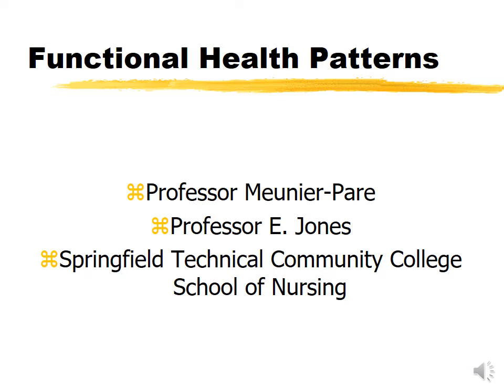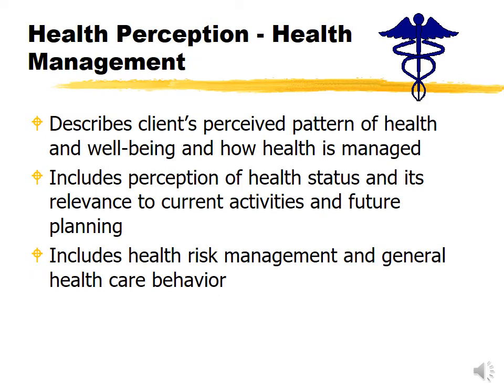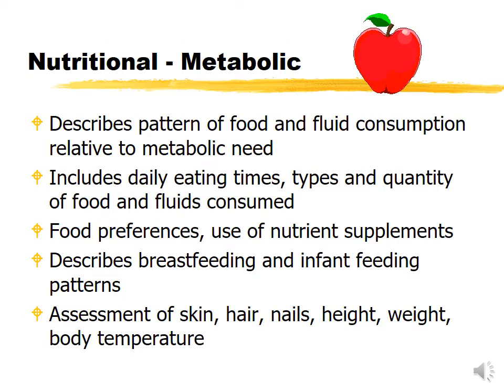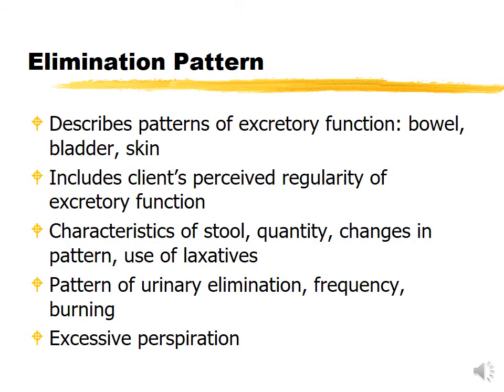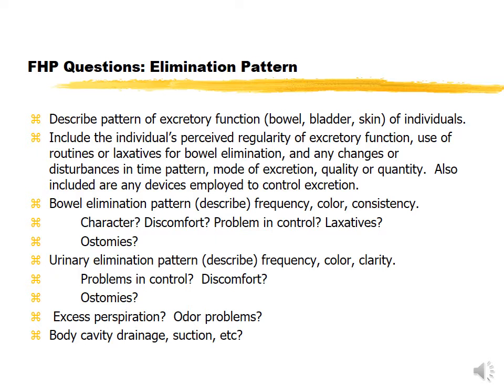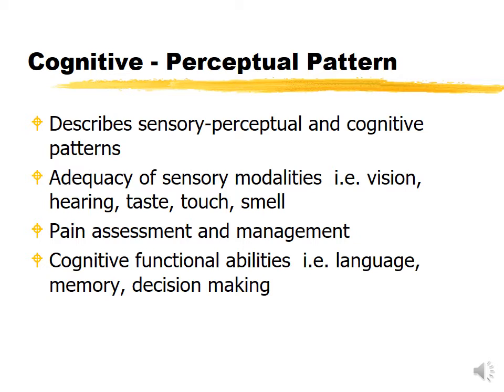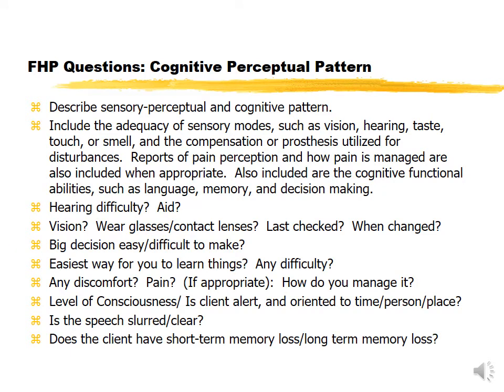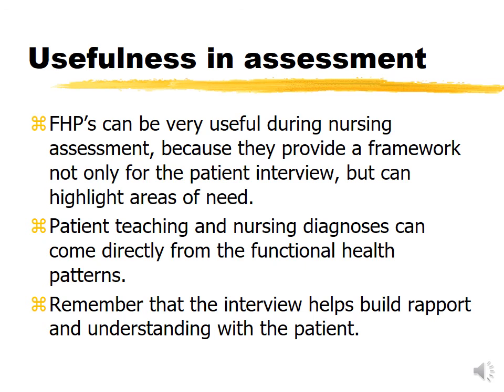FunctionalHealthPatternvid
Narrated Powerpoint describing Functional Health Patterns and the interview questions used for nursing assessment at STCC